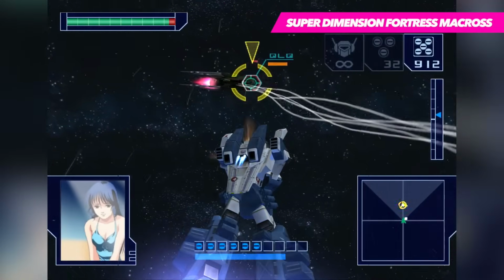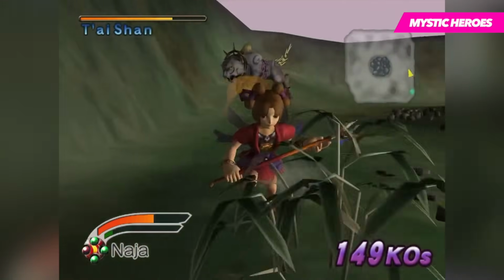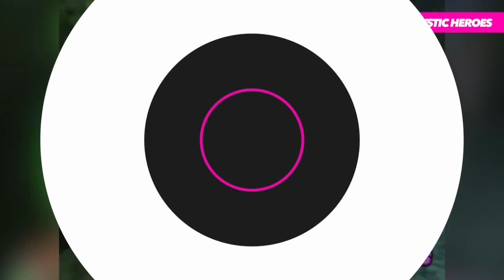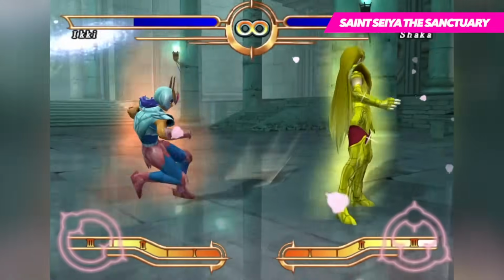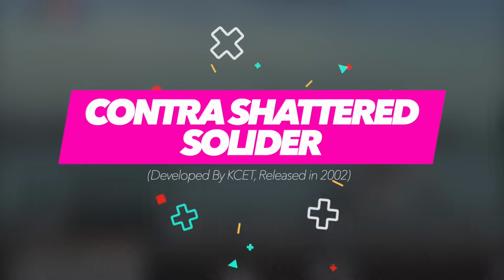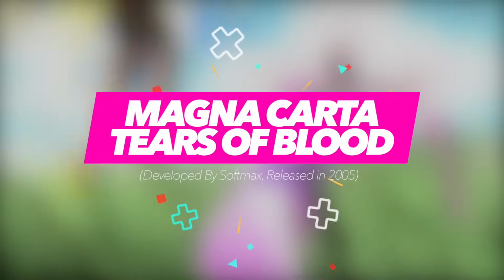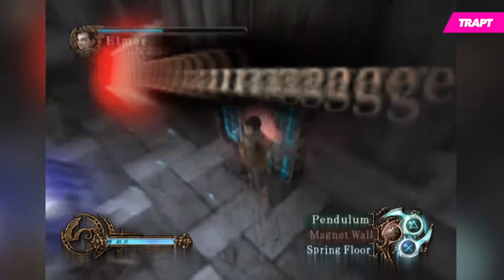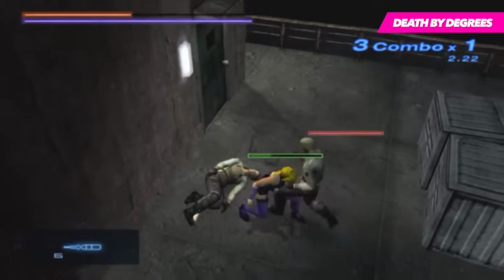PS2 Hidden Gems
Stuck on what to play or what to buy? Join TVGS as I list and discuss ten of the most over looked and obscure PS2 hidden gems that are stuck on the first Playstation 2 console. Many lesser known games released for the PS2 so let me know your top 10 overlooked games on the PS2 down below!

• ⬇ More Episodes ⬇ •